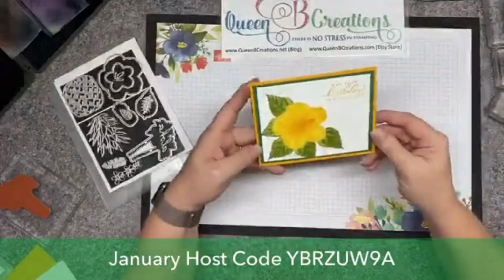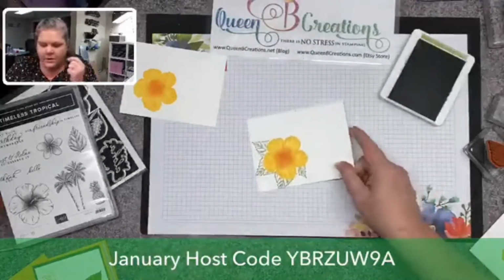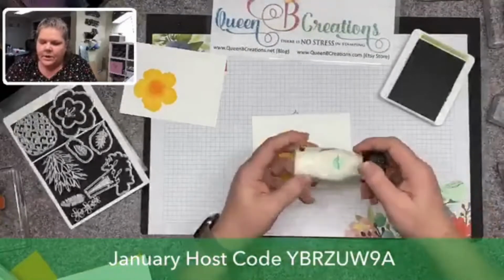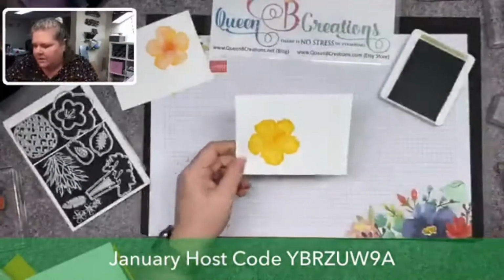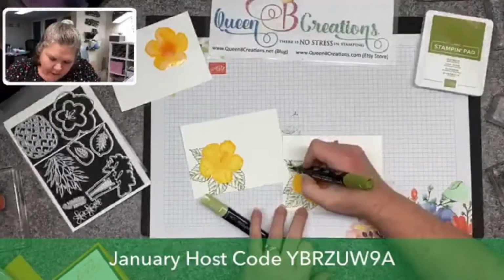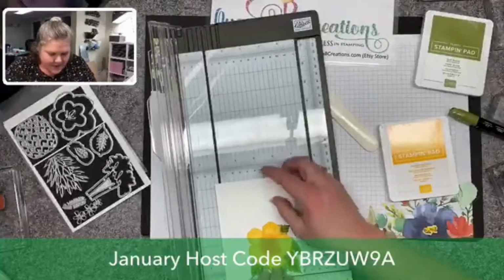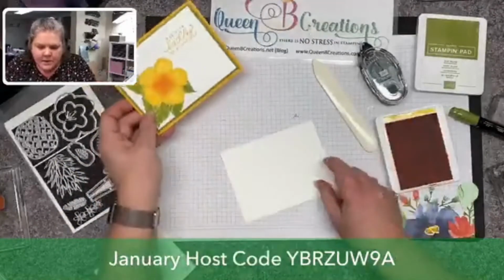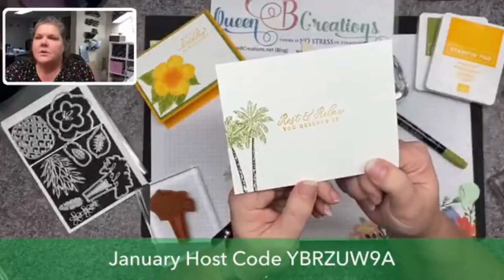Stampin' Up! Timeless Tropical Masking Technique Tutorial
Lisa Ann Bernard of Queen B Creations Facebook Live from January 13, 2019.  She shares with you how to do the masking technique using your Stampin' Up! supplies.  She uses post it notes in one card and masking fluid in another example.